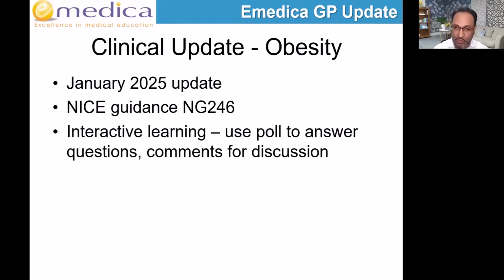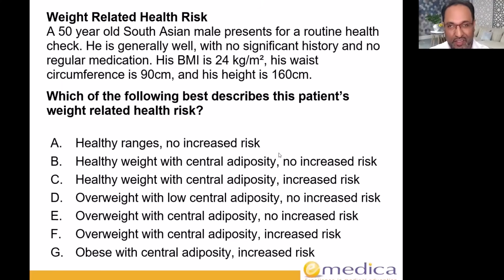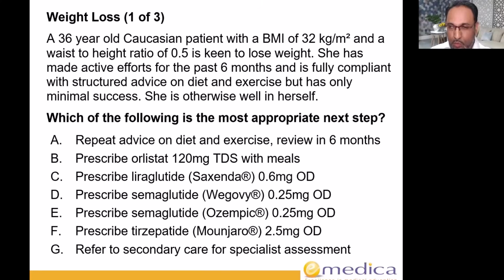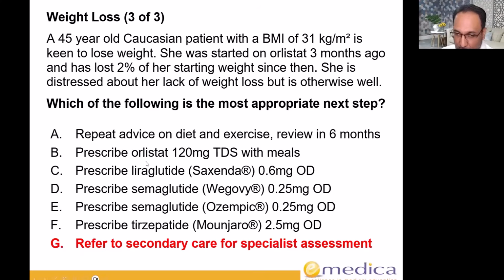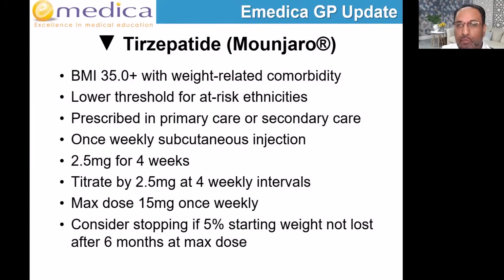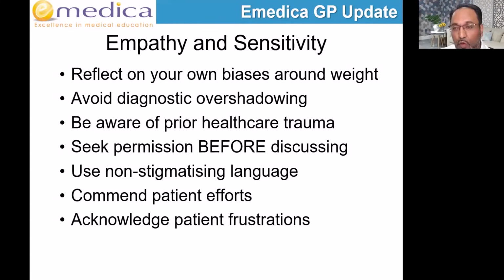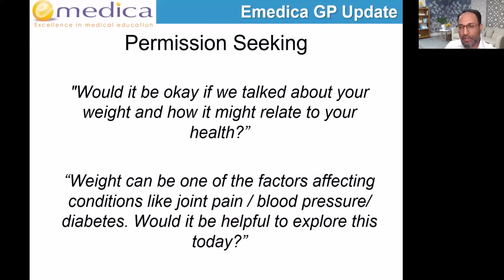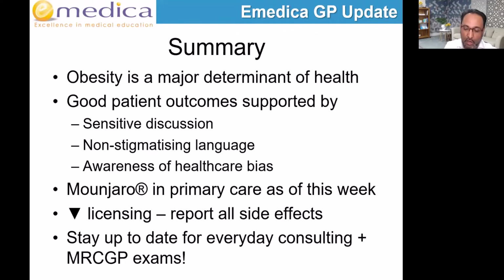Emedica GP Update Session 4 - June 2025: NICE Overweight and Obesity Management Guidelines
- Clinical Update on the updated NICE overweight and obesity management guidelines including AKT style question and practical consulting tips. Suitable for doctors preparing for MRCGP exams + qualified GPs / GP registrars wanting an update to help with everyday consulting.